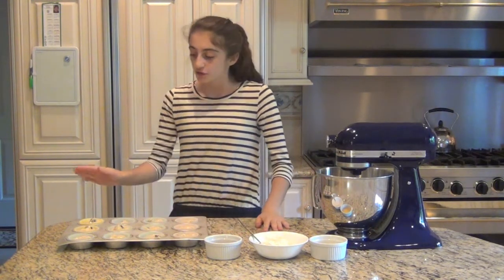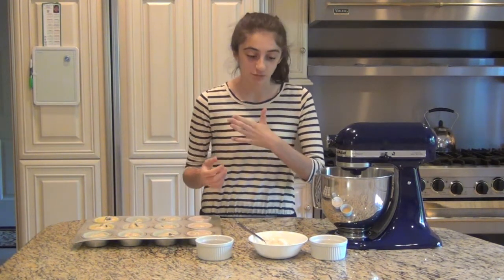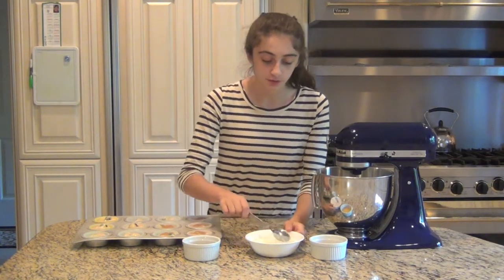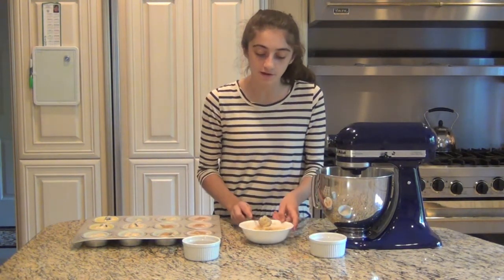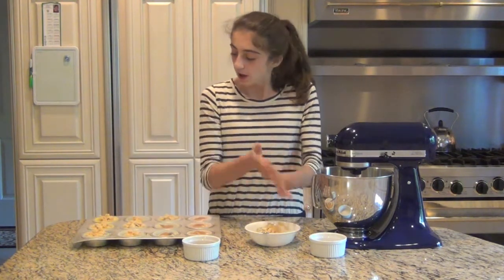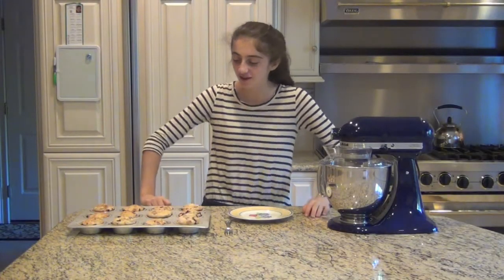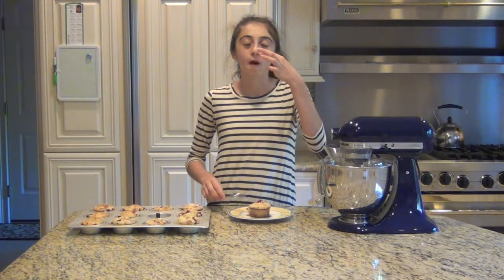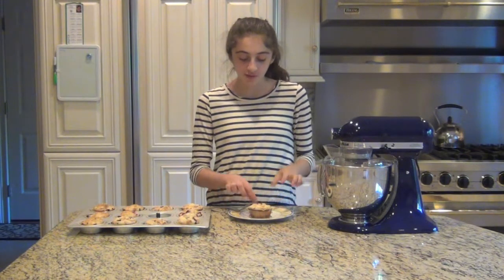Tips & Tricks- How to Make "Crispy Top" Muffins/ Streusel Muffins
On this segment of Anessa's Crazy Cooking Tips & Tricks, learn how to make delicious "crispy top" muffins!

Blackberry Streusel Muffins Recipe
Ingredients:
- 2 eggs
- 1 cup of milk
- 1 tsp of vanilla extract
- 3 cups of All- Purpose flour
- 1 cup of granulated white sugar
- 2-1/2 tsp of baking powder
- 1/2 tsp of salt
- 1 teaspoon cinnamon
- 1/2 cup of COLD unsalted butter cut into small chunks
- 1 cup of blackberries
- 1 tsp of lemon zest
- 2 tbsp of butter
- 1/5 cup brown sugar

Instructions:
Preheat your oven to 350˚F.  Line a cupcake tin with cupcake liners or lightly spray a cupcake tin with butter.  Whisk the flour, baking powder, sugar, salt, and cinnamon together in a large bowl.  Cut the butter into this flour mixture either with a food processor or a pastry cutter.  Set aside one cup of this flour mixture for the streusel topping.
In another small bowl, whisk together the eggs, milk, and vanilla extract.
Add the lemon zest to the flour mixture, and pour the wet mixture into the flour mixture; blend this together.  Fold the blackberries into the batter.
Fill your cupcakes liners about 3/4 full with this delicious batter!
To make the streusel topping pour the 2 tbsp of melted butter into your remaining 1 cup of the flour mixture that you set aside earlier.  Mix this together until it forms a nice crumble.  Bake the muffins in the oven for about 12 minutes or until the muffin tops are nice and golden brown.
Let muffins cool for a few minutes, and enjoy!  Bon Apettite!